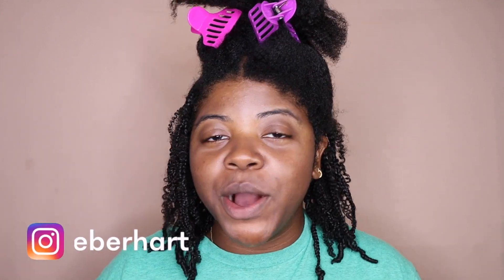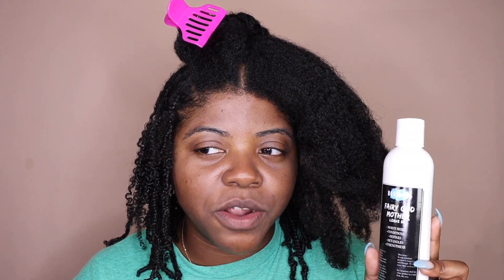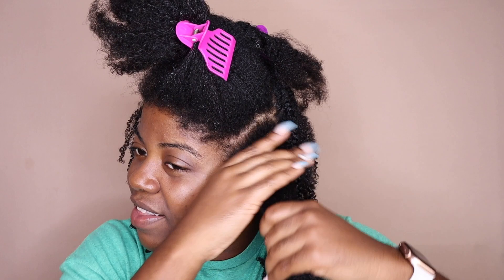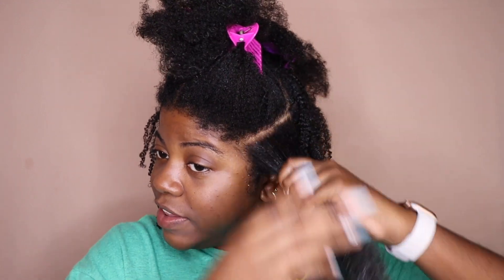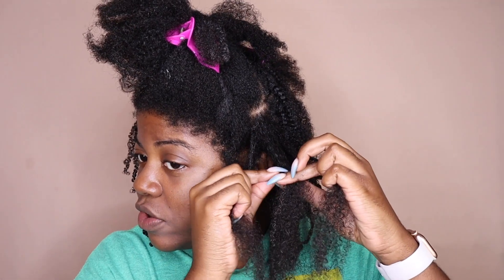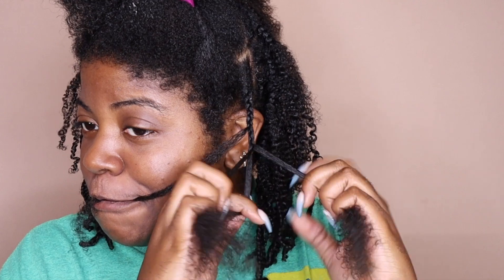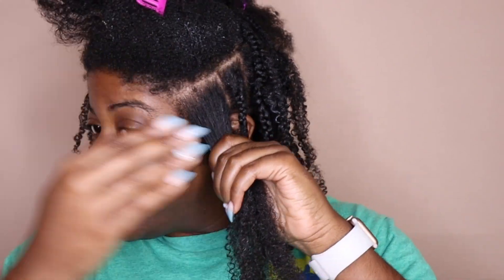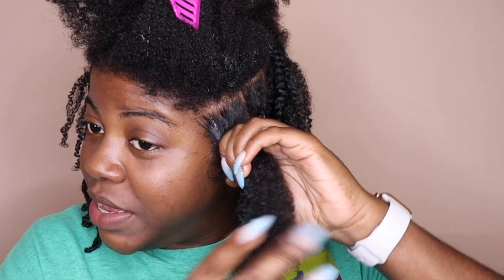These Are Cute & All But... | Boho Braids on Type 4 Hair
Now you all know that I had to try the popular, the trending Boho Braids on my natural type 4 hair. I have seen this hairstyle all over TikTok & Instagram, so I had to give you all my 2 cents. I am sharing my tips and tricks, and letting you all know how it is has lasted over the week!

XoXo Nisha

* Big Chop: July 2015
* Hair Type: Type 4
* Porosity: Low to Normal